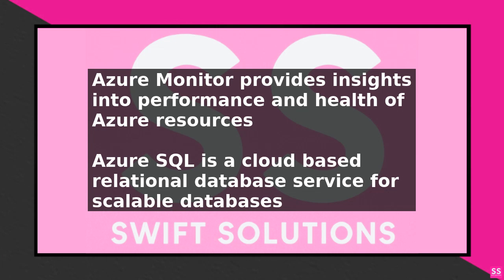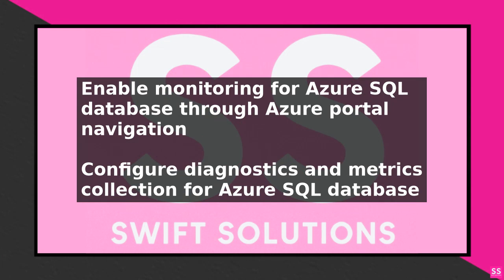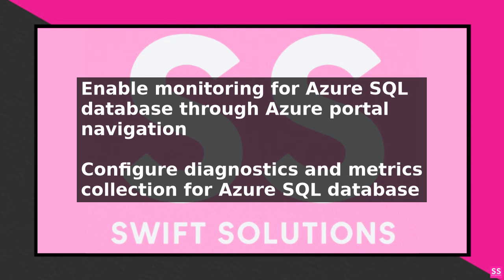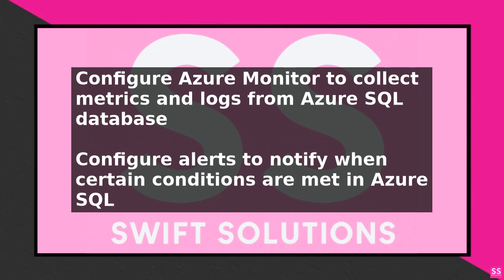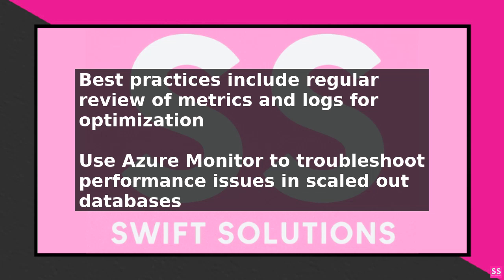How To Use Azure Monitor With Azure Sql Scale Out (2025)